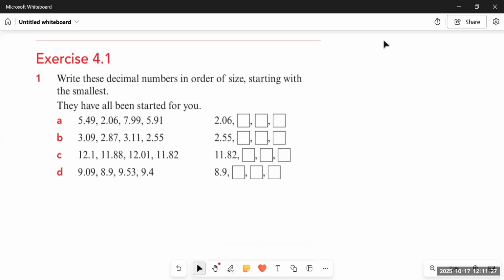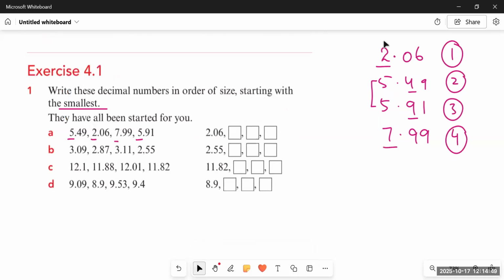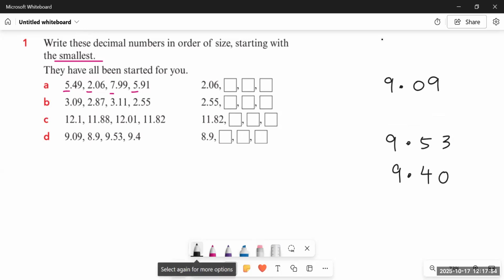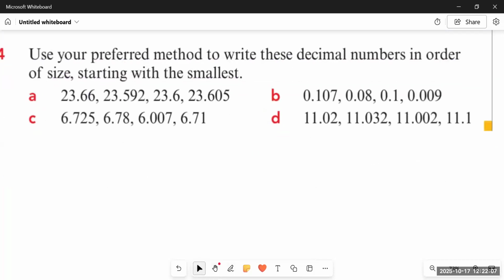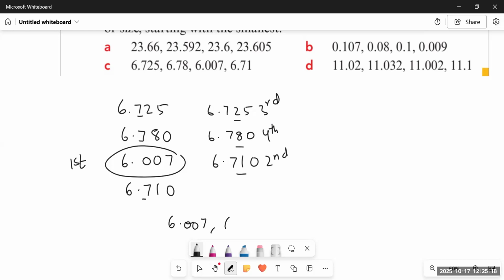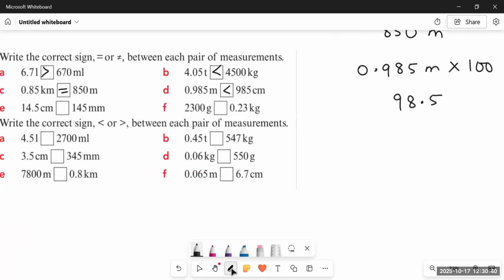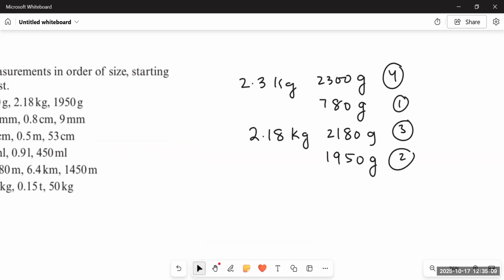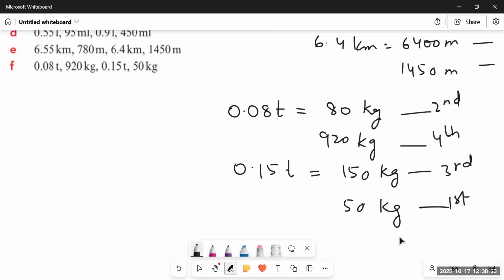Ex#4.1 Q#1-7 | Chapter 4 Decimals| comparing decimals| Cambridge lower Secondary Mathematics Book 8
Ex#4.1 Q#1-7 | Chapter 4 Decimals| comparing and ordering decimals| Cambridge lower Secondary Mathematics Book 8

Comparing decimals
Which decimal is Greater
Which decimal is smaller
ordering the decimals
ascending order in decimal
descending order in decimal
comparing and ordering decimal
number patterns in decimal
finding missing decimal in number patterns

Chapter#8| Tenths, Hundredths, Thousandths| Value of a digit in a Decimal| pg#158, 160, 166, 168

Lesson #1 Tenths pg
Lesson #2 Hundredths
Lesson #3 Thousandths
Express part of 10 parts as a decimal
Express part of 100 parts as a decimal
Express part of 1000 parts as a decimal

New Oxford Syllabus Mathematics
New Syllabus Mathematics
New Oxford Syllabus Primary Mathematics 7
New Syllabus Primary Mathematics book 7
New Syllabus Primary Mathematics class 7
decimals
word problems
How to write decimals up to 3 decimal places
value of a digit in a decimal
compare and order decimal
round decimal
express a fraction as a decimal
express a decimal as a fraction